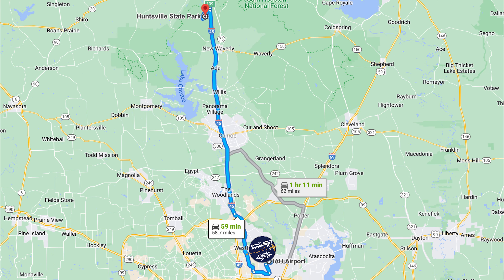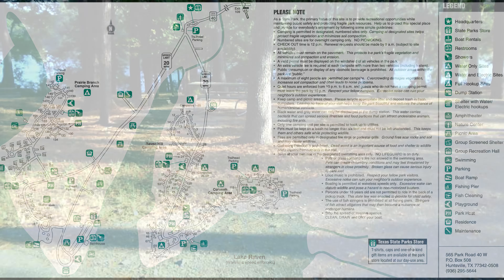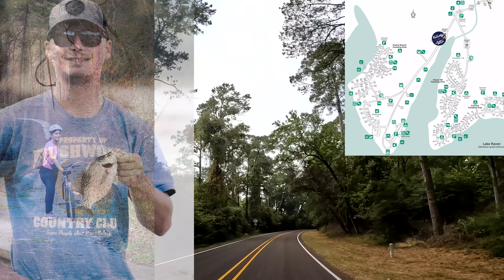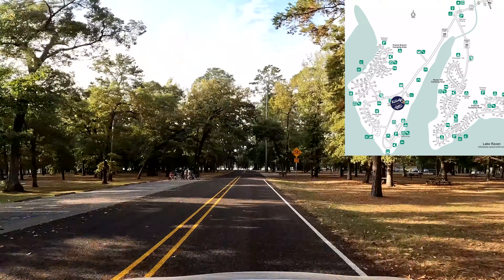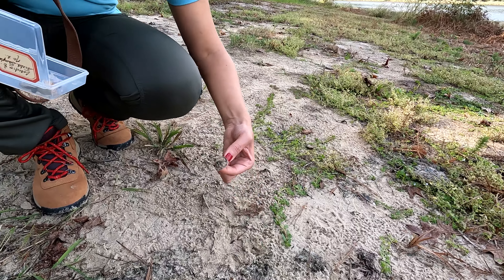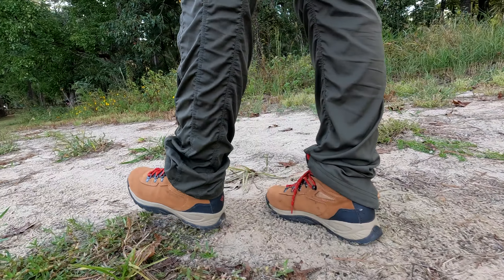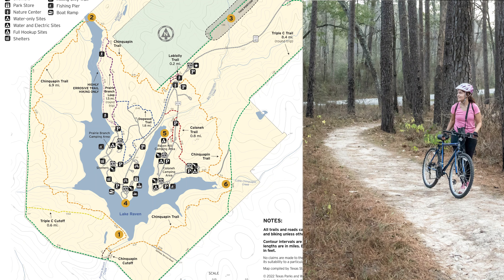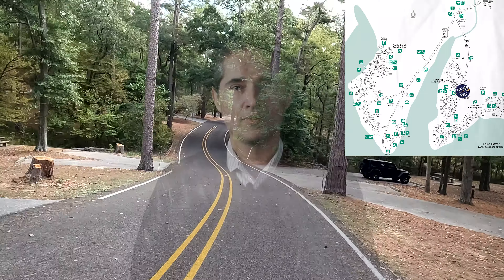Visiting the Huntsville State Park near Houston, Texas, USA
Hello and welcome to Traveling with Luigi!

In this episode my wife and I will visit the Huntsville State Park near Houston, Texas, USA.

The park is located North of Houston, about 1.0 hr drive from George Bush International airport.

This is just one example of the many beautiful parks we find in Texas, it is part of the Sam Houston National Forest. For small fee under 10 dollars you can enter the park

The drive to the park introduces you to the majestic trees and natural beauty of the East Texas Pineywoods.

In the map of the park you can see a lake, called Lake Raven, the small numbers indicate camping sites, for a fee you can spend the night in a campsite, a screened shelter or a cabin for about $60 per night.

There is a nature center, it can be your first stop located near the entrance to the park,

People here can camp, hike, bike, picnic, fish, swim, paddle, geocache and study nature.  You can rent a canoe, explore the many trails or just relax by the lake.

History:

Huntsville was a campground well before it became a park. Permanent flowing fresh water, walnut, hickory, persimmon, water fowl, fish, shellfish, and plenty of other plants and wildlife drew Native Americans here. For them, Huntsville was a land of plenty.
When Europeans first came to this area in the 1500s, this was Bidai territory. The Bidai was a tribe from the Atakapa Indians from Eastern Texans.   They were famers, hunters and gatherers.
The tribe lost half its members to an epidemic in 1776-77. Most of the remaining members joined Caddo and Atakapan tribes.

Spaniards established the first European settlement in this area 34 miles north of the present-day park in 1774. Many more settlers followed.

In the early 1930s, local residents decided they needed a park. They chose this site because the creek could be dammed to make a lake.

Construction began in 1937. A Civilian Conservation Corps company  or CCC  made up of African-American veterans built the park. The men constructed the dam, the group recreation hall and the boat house
In November 1940, 12 inches of rain fell in two days and the dam collapsed.  The 2,083-acre park re-opened to the public on May 18, 1956 after repairs were completed.

Lake Raven, is 210 acres in size. Fishing for crappie, perch, catfish and bass is allowed As you can see, you may have to compete with alligators that are in their natural habitat in the park.

There are 21 miles of trails as indicated by the dashed lines of different colors in this map, also, playgrounds, a bird blind and as I mentioned earlier, a nature center.

There is a boat ramp, fishing piers and fish cleaning stations.
Swimming in the summer is allowed in the designated area, there are alligators on the lake!!

As mentioned earlier, there are screened shelters or shelters with amenities for rental and also 160 campsites.

That is it for this episode, I hope you enjoyed this quick review of the Huntsville Texas State park.

And as I usually say:  HAPPY TRAVELS!

Equipment used:
* Sony AIII
* GoPro 10
* Tascam DR-05X

Editing tools:
* Premier Pro
* Photoshop
* Lightroom CC

Happy Travels!!